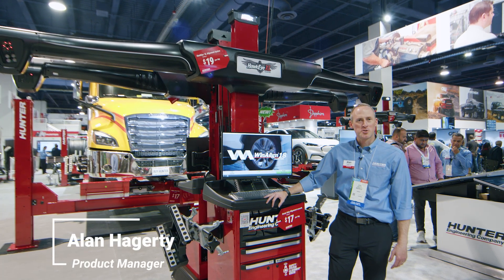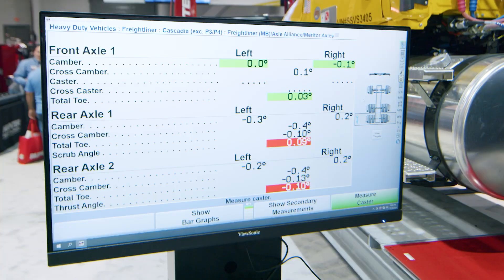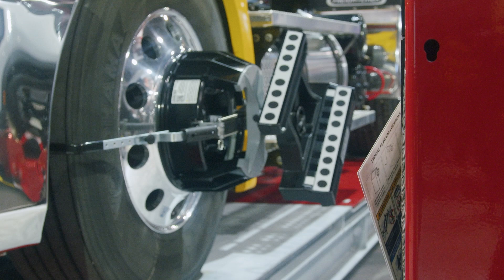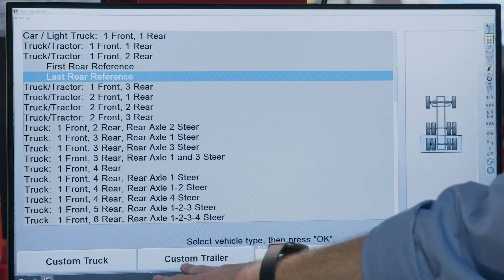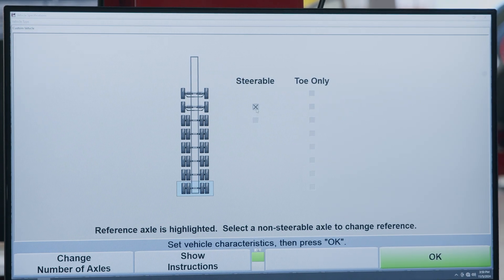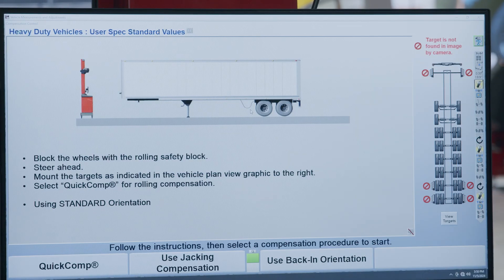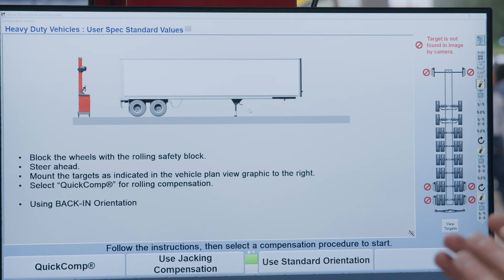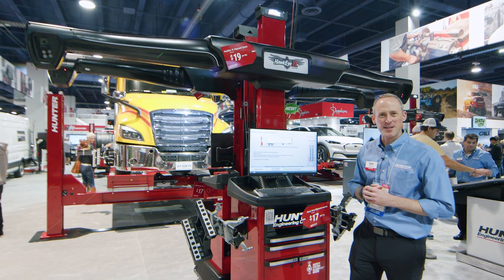New at SEMA 2024: HawkEye® XL Updates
Now available worldwide and exhibiting at SEMA 2024, Hunter’s HawkEye® XL alignment system is designed for maximum speed, durability and ease of use for Class 8 trucks all the way down to compacts. Customers are reaping the benefits of longer tire life, better fuel economy and heightened driver safety with proper alignment.

Key to the XL’s speed and accuracy is visionary camera technology with extra-long range and durable, lightweight extra-large targets. The cameras are up and out of harm’s way, with no electronics, batteries or cables at the wheel.

New software features for SEMA 2024 include a back-in trailer alignment mode and the ability to build your own custom truck or trailer axle configuration.

Even better, these new features in 18.1 software are readily available for any of our hundreds of existing HawkEye® XL customers who already invested in our new visionary technology!